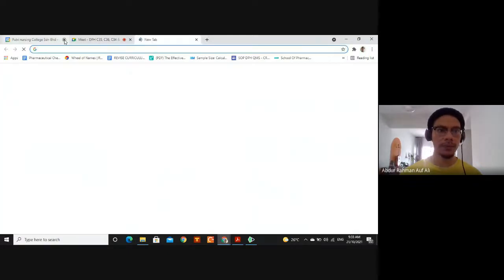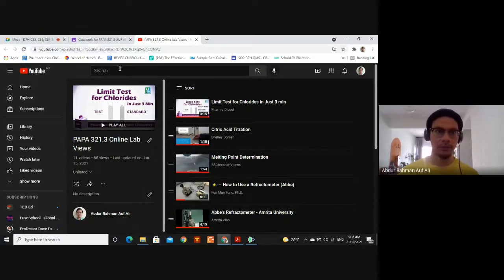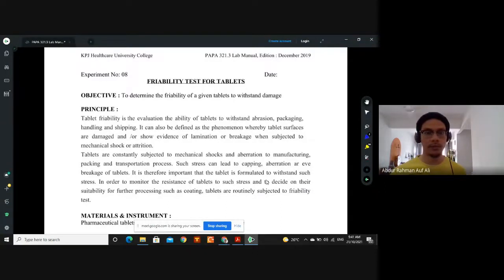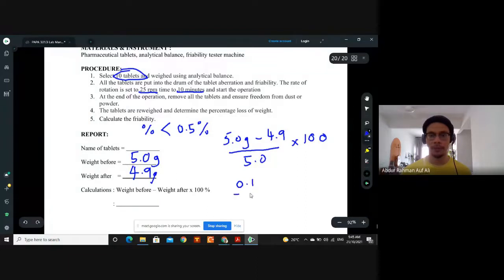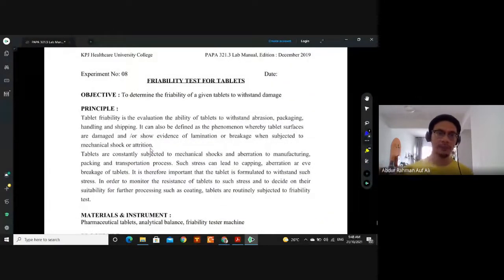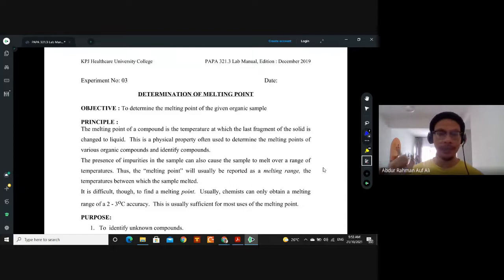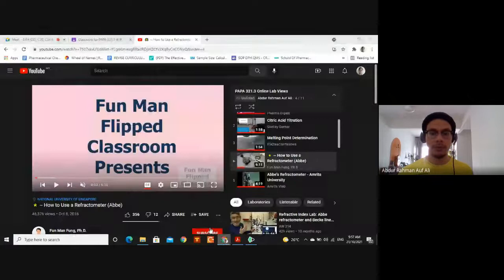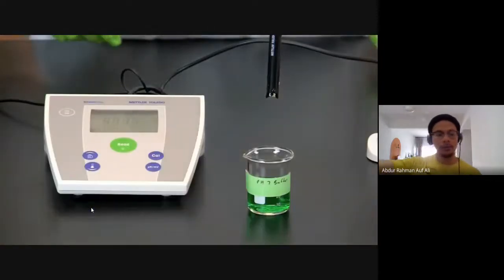PAPA 321.3 Online Practical Class #3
Online practical class DPH C34, C35 & C13
Experiment 8, 3 & 5 (friability test, melting point and pH test)